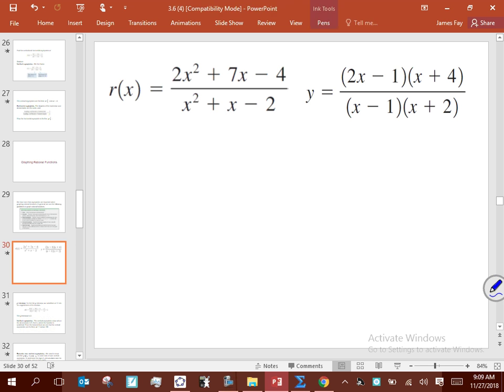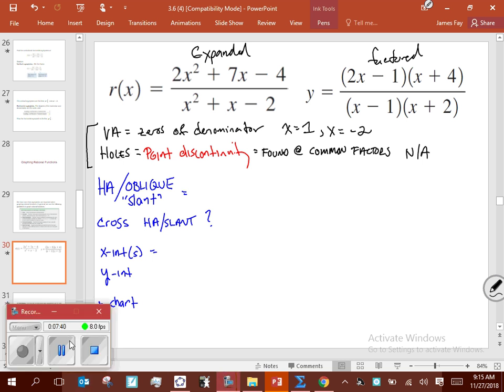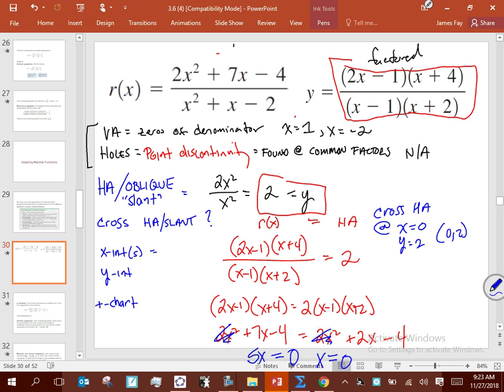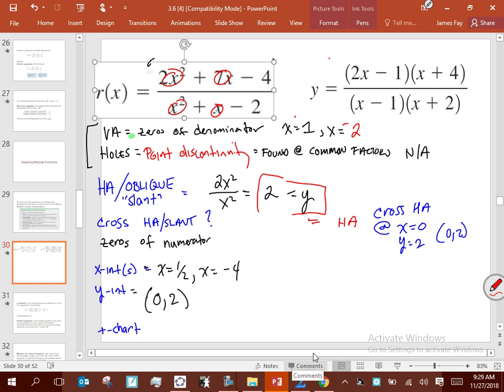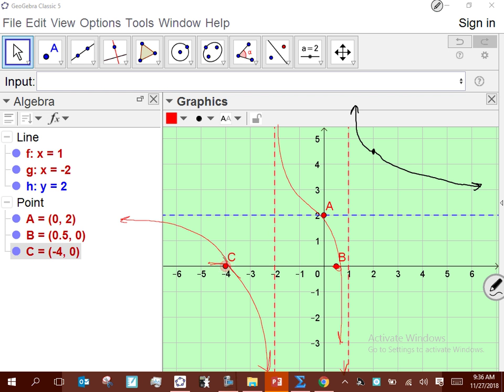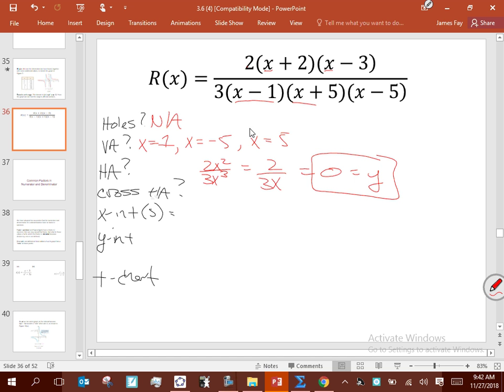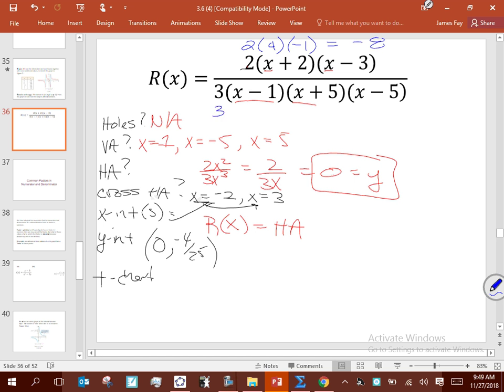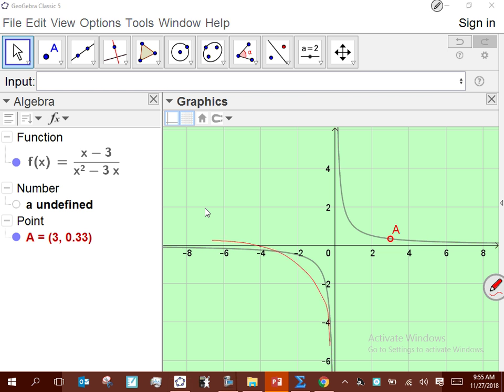November27 3 6 Day3 CA